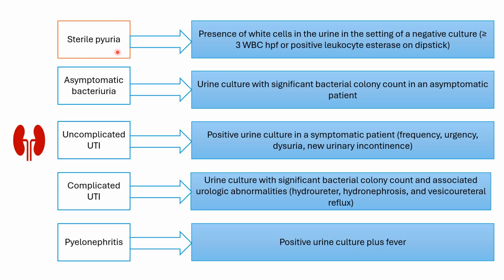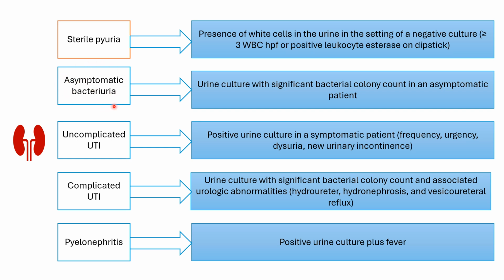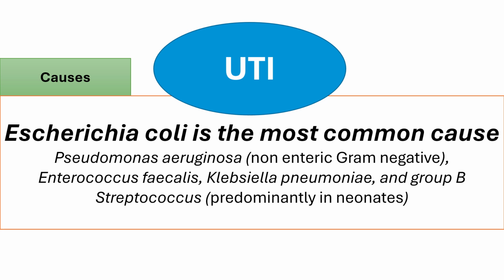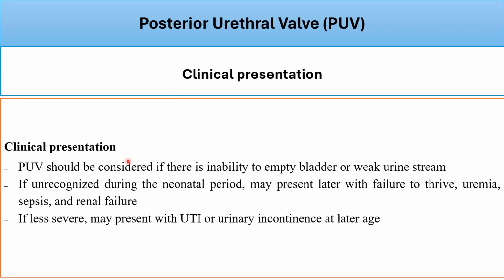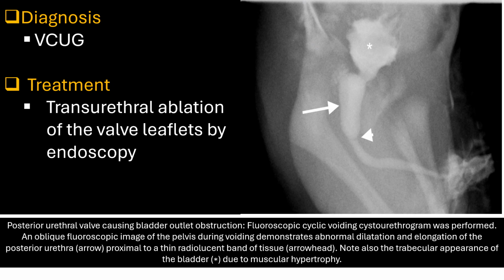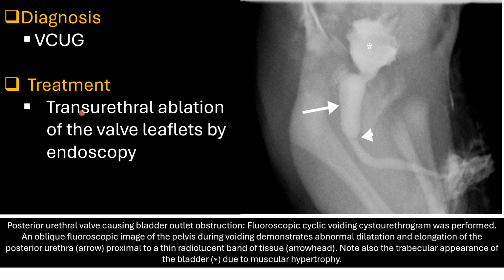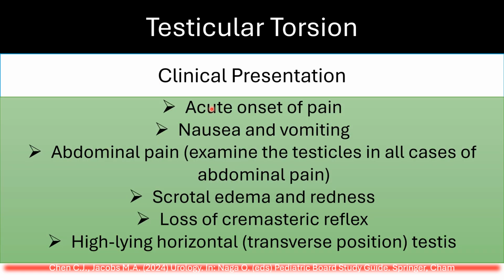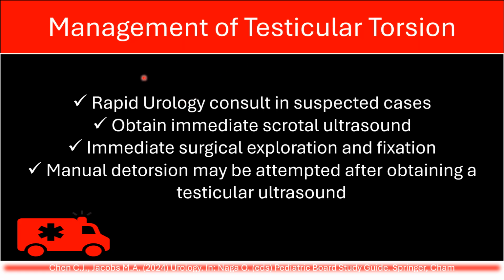Pediatric Urology Preview